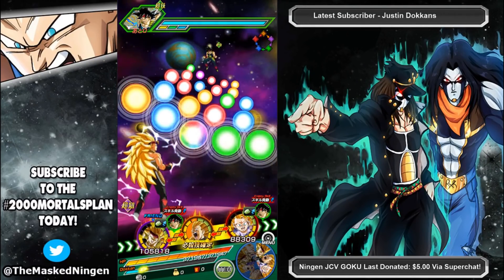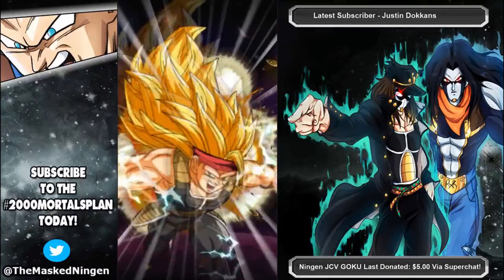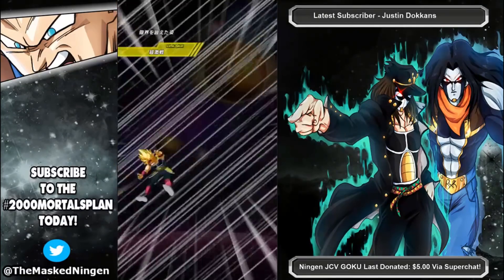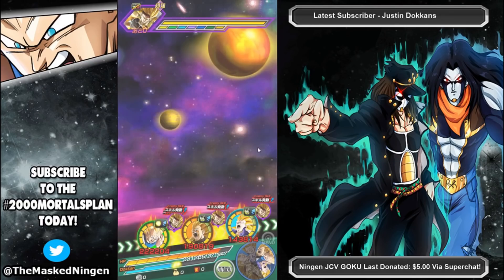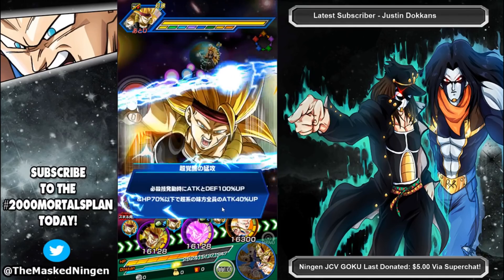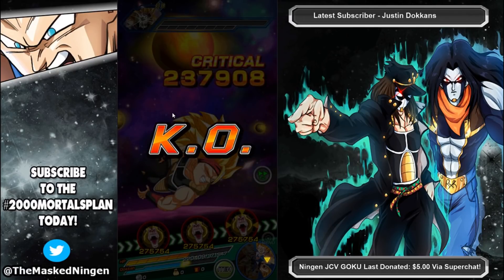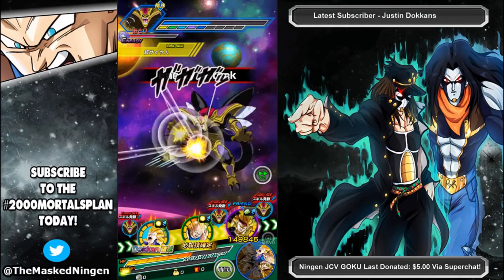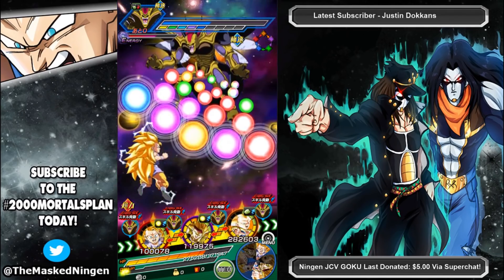A HUGE Improvement! Rainbow TEQ SSJ3 Vegeta EZA Showcase! (DBZ Dokkan Battle)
Showcasing the new Extreme Z Awakening of the TEQ SSJ3 Vegeta! How good is he now?

Made using Changejection from LopoEvil